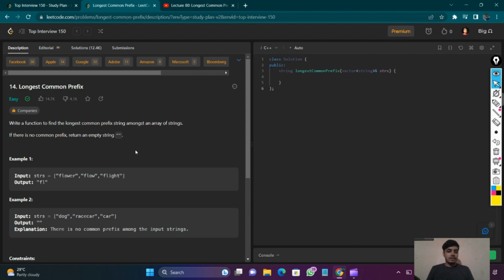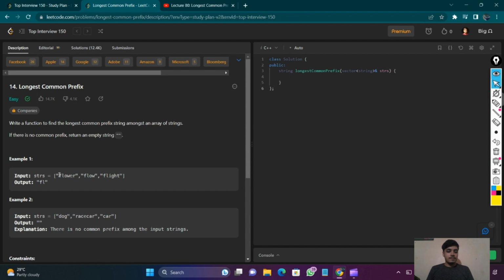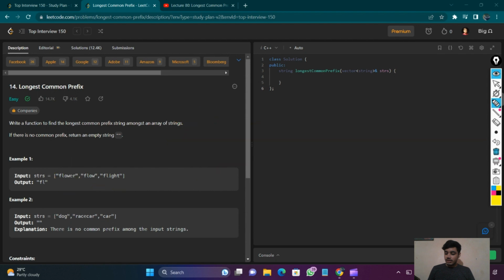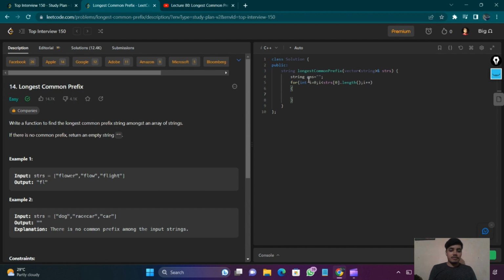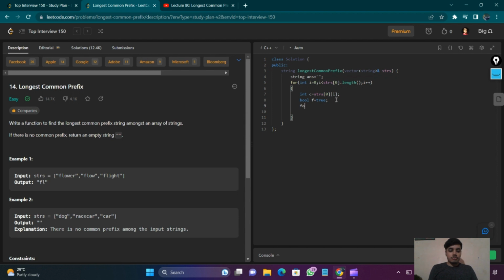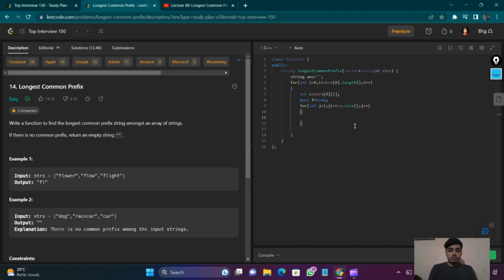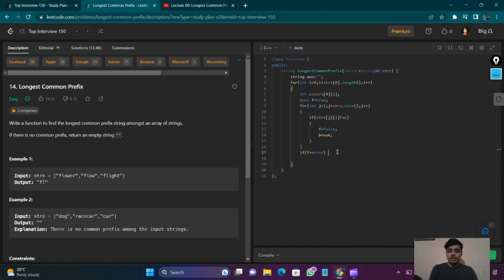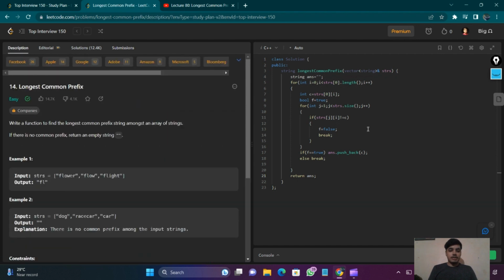Longest Common Prefix #20 | LeetCode Best Explained and Solved C++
Welcome to our YouTube video on solving the "Longest Common Prefix" problem on LeetCode! In this coding tutorial, we'll delve into one of the classic string manipulation problems and provide a step-by-step walkthrough of how to approach it.

The "Longest Common Prefix" problem asks us to find the longest common prefix among a set of strings. For example, given the input ["leetcode", "leet", "leeds"], the longest common prefix is "lee". We'll demonstrate how to solve this problem efficiently and effectively using various algorithms and techniques.

To fully grasp the question and follow along, make sure to check out the LeetCode question description